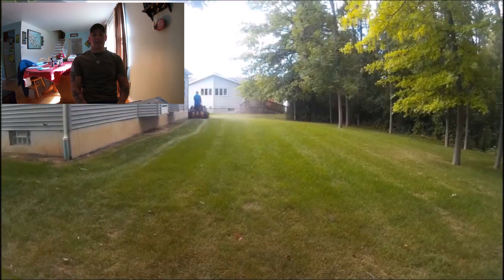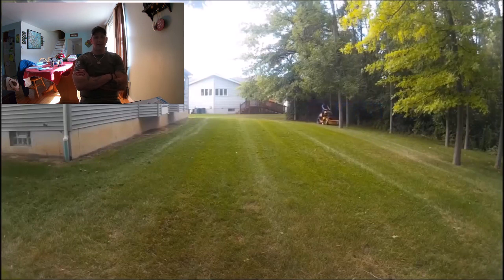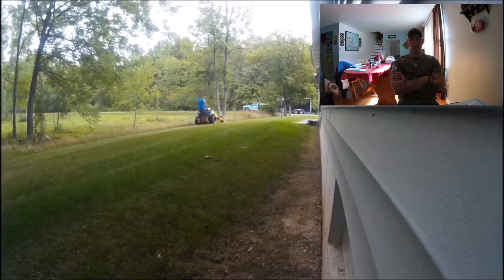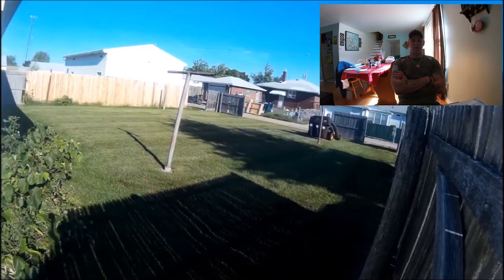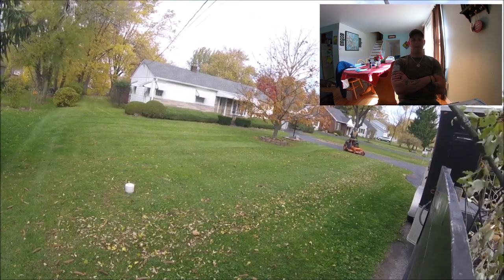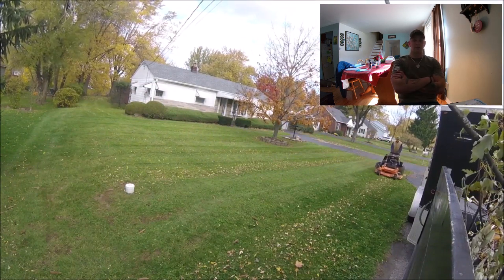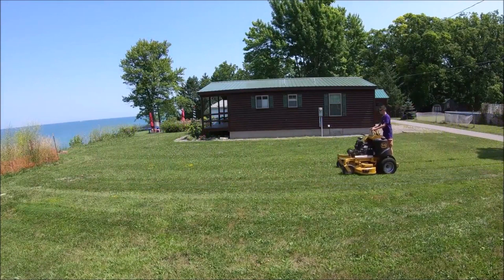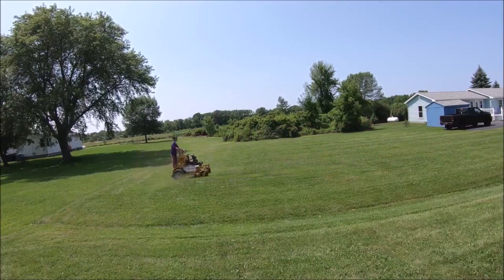Lawn Mower Demos {My History}